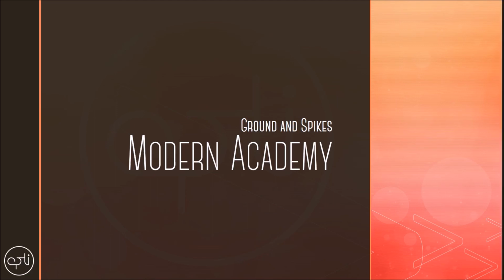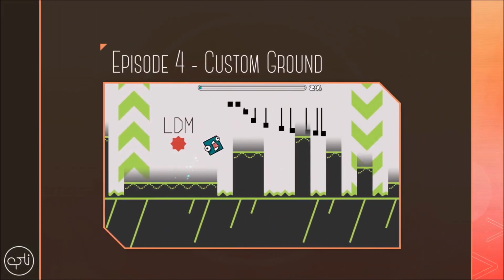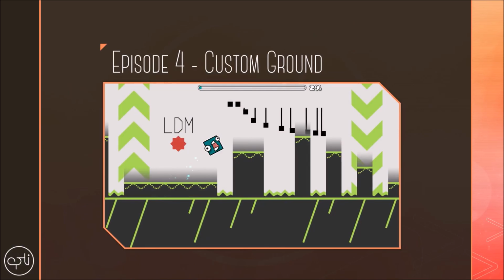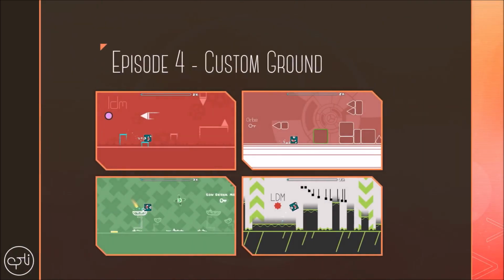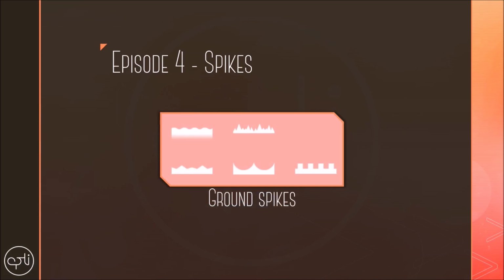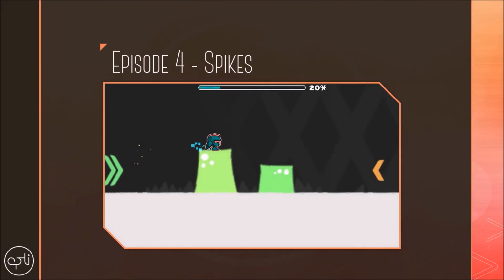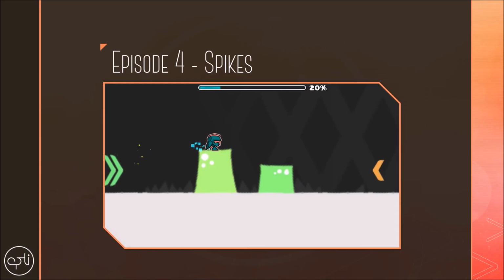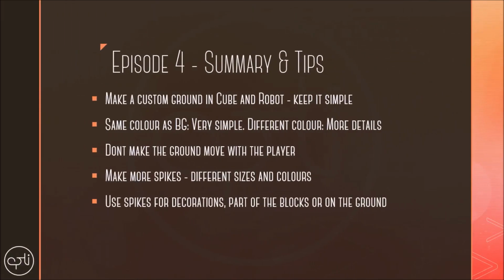Modern Academy #4 - Ground and Spikes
Hope you enjoy and learned something from this fairly short and not as important episode =)
Backgrounds next!!

The tutorial series you've all been waiting for is finally here!
This is the Modern Academy - a combined CC and tutorial series aimed at modern creators. I hope many will join and I'm just happy to get started.
to get more info and ask me questions.
I plan to upload Wednesdays and Saturdays, but if it's too much for me I'll probably do it weekly =)

- Optical